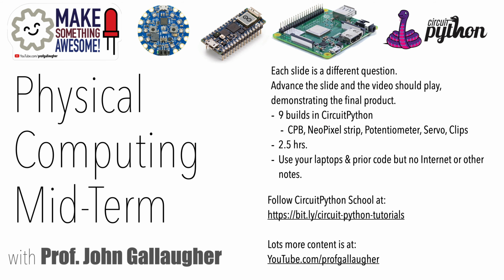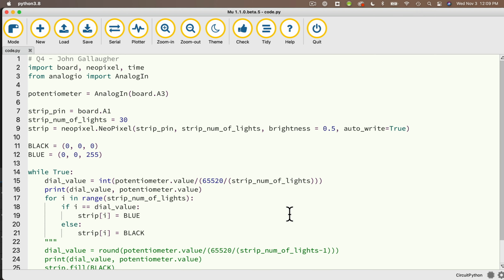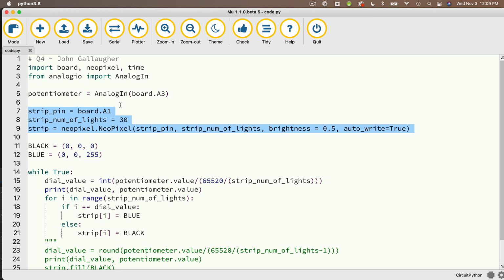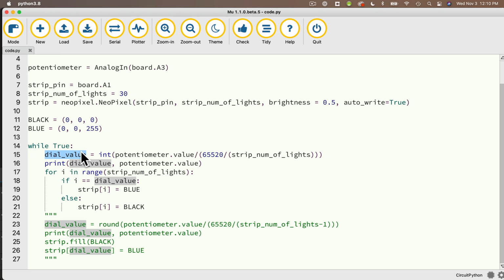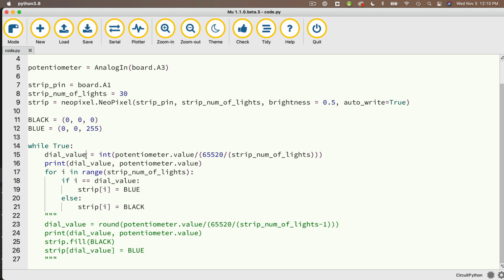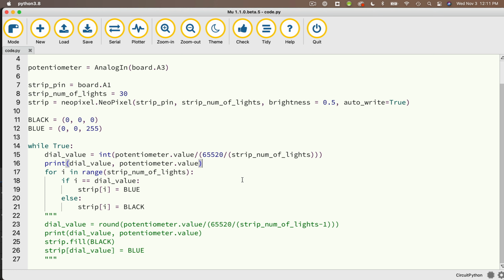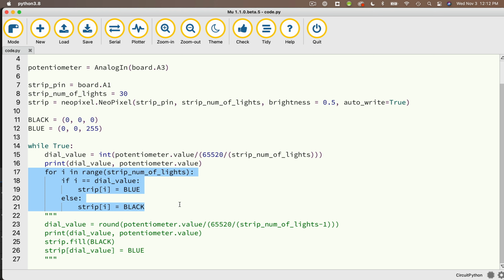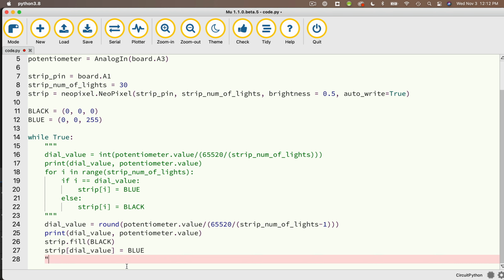BCPhysComp Mid-Term - Q4 (Move the Dot on the NeoPixel Light Strip)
Solution video for Prof. Gallaugher's Physical Computing Mid-Term, Q4 out of a 9 question mid-term.